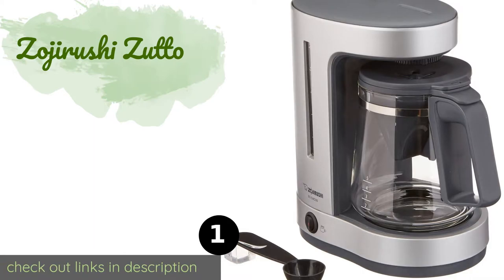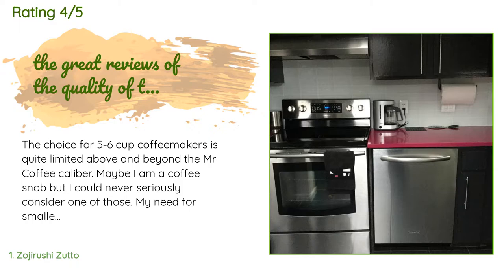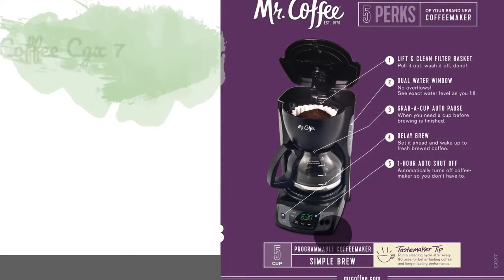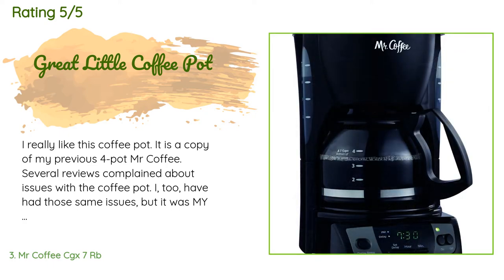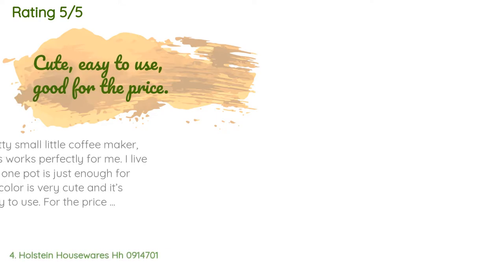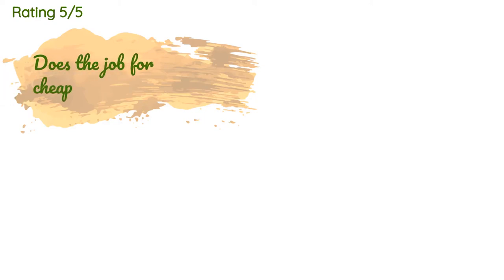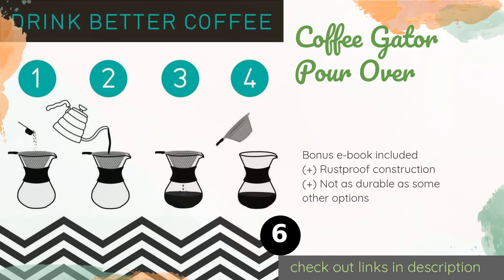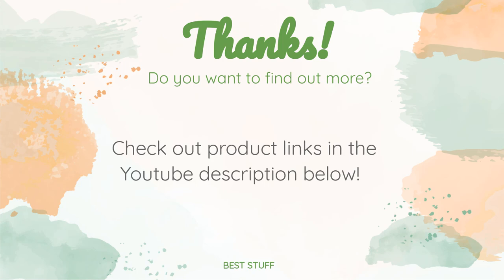🌵6 Best 5 Cup Coffee Makers 2020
1 - Zojirushi Zutto:
✅ Amazon US
🌏 Amazon International

2 - Hario Technica:
✅ Amazon US
🌏 Amazon International

3 - Mr Coffee Cgx 7 Rb:
✅ Amazon US
🌏 Amazon International

4 - Holstein Housewares Hh 0914701:
✅ Amazon US
🌏 Amazon International

5 - Black And Decker Dcm 600 B:
✅ Amazon US
🌏 Amazon International

6 - Coffee Gator Pour Over:
✅ Amazon US
🌏 Amazon International